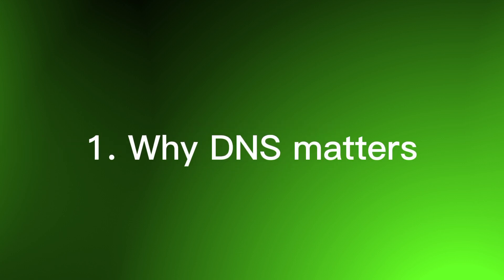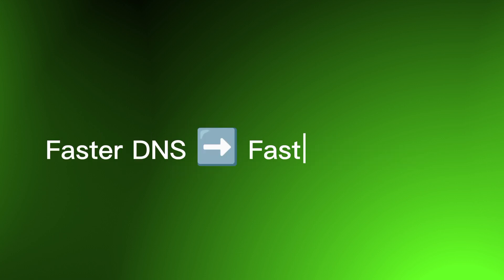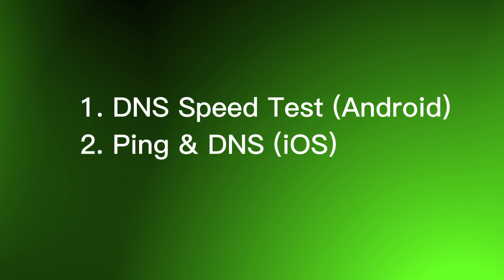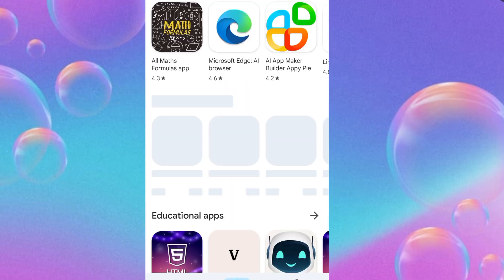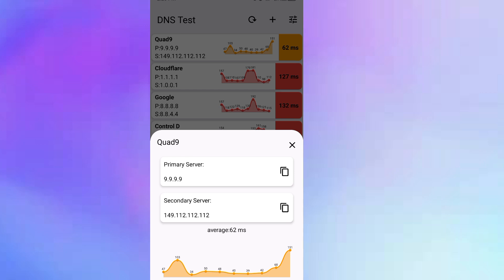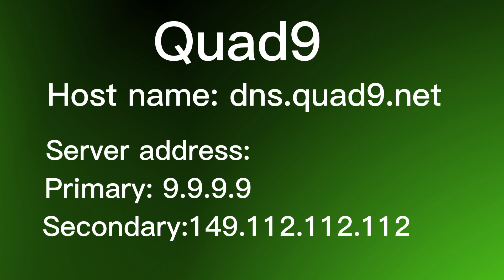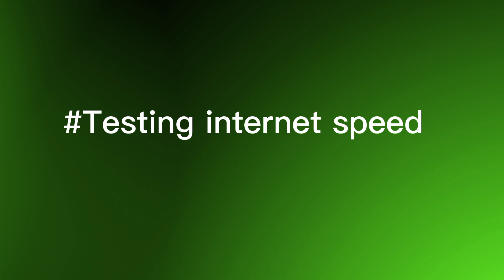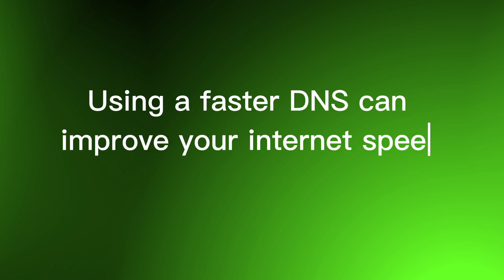How to Increase Mobile Internet Speed Instantly! Best DNS Settings for Faster Browsing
Struggling with slow internet on your mobile? In this video, we’ll show you how to instantly increase mobile internet speed using the best DNS settings. Whether you’re browsing, gaming, or streaming, these DNS tweaks can make all the difference in speeding up your connection. From tech tips to cybersecurity solutions, we guide you through the steps to boost your mobile data speed and reduce lag, so you can enjoy faster browsing on the go. Perfect for those who want to resolve internet connectivity issues, save data, or optimize their phone’s internet for peak performance.

Recommended DNS Servers:
1. Google Public DNS

Host Name: dns.google
Primary DNS: 8.8.8.8
Secondary DNS: 8.8.4.4
2. Cloudflare DNS

Host Name: one.one.one.one
Primary DNS: 1.1.1.1
Secondary DNS: 1.0.0.1
3. OpenDNS

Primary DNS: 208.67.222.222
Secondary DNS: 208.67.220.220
4. Quad9 DNS

Host Name: dns.quad9.net
Primary DNS: 9.9.9.9
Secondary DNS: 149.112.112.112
5. CleanBrowsing DNS (for filtering content)

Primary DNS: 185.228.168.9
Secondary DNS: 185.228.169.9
"Watch as we dive into the best DNS options for faster mobile internet speed and explain how to find the top servers based on your location. No tech expertise needed—this is a simple guide for anyone looking to supercharge their mobile internet! If you want to save money, reduce buffering, and get smooth, lag-free browsing, this video is for you. Let us help you unlock the potential of your mobile network.
1. Locating Public WiFi Networks: Learn effective ways to discover publicly available WiFi networks in your area.
2. Enhancing Internet Performance: Discover tips to optimize your internet speed and resolve common connection issues.
3. Resolving WiFi Problems on Devices: Find practical solutions for addressing WiFi-related issues on phones and computers.
4. Public WiFi Access: Our videos guide you on how to find and connect to publicly accessible WiFi networks.
5. Internet Connection Optimization: Watch our guides to improve your internet performance efficiently.
6. Device Connectivity Solutions: We provide step-by-step help to resolve WiFi connectivity issues on phones and computers.
7. Strengthening Your Internet Connection: Learn expert tips to enhance your online experience.
8. Addressing Slow Internet: Explore easy-to-follow methods to diagnose and improve slow internet connections.
9. Public WiFi Safety Tips: Stay secure while browsing with our advice on using public networks responsibly.
10. Online Security: Discover tools and methods to protect your privacy and stay safe while browsing the web.